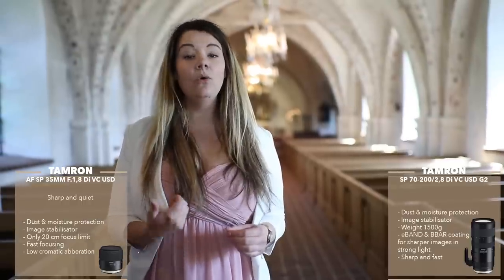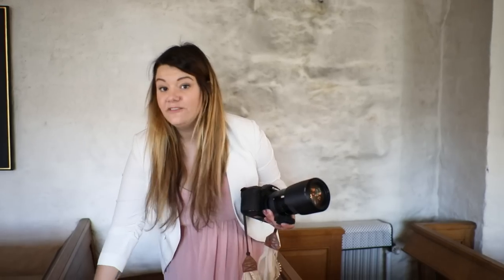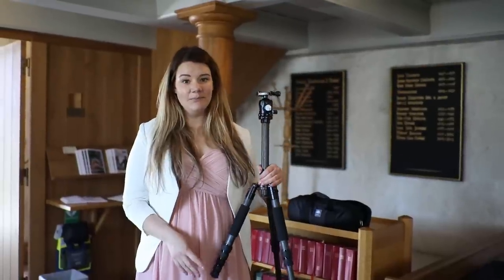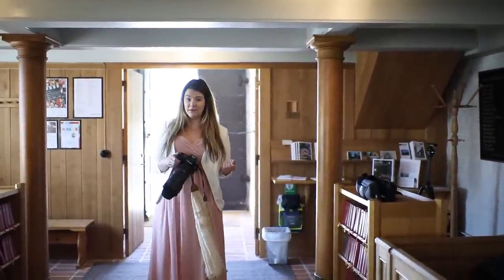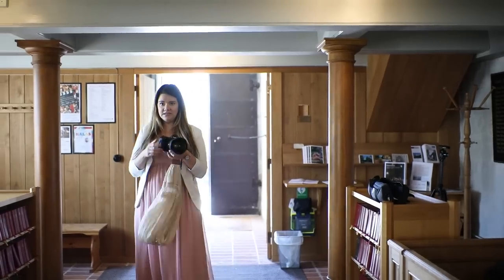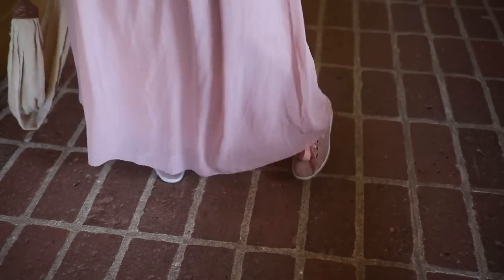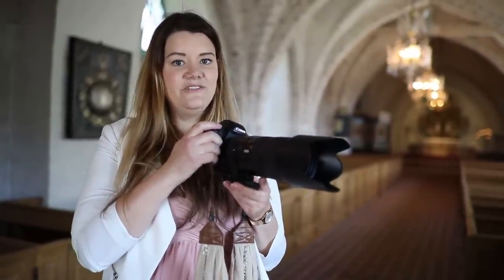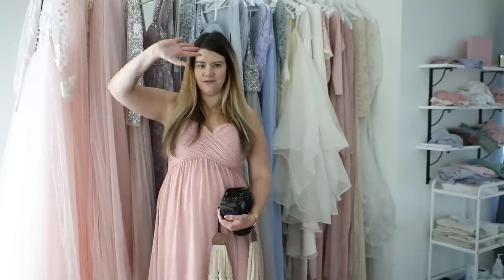Wedding special - ceremony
This video is in collaboration with Focus Nordic. All opinions are our own, as always. We only show you products we genuinely love. Thank you to Focus Nordic, who makes this channel possible!

Products I when photographing the ceremony:

Tamron SP 85/1,8 Di VC USD
Tamron AF SP 70-200/2,8 Di VC USD G2
Tamron AF SP 35/1,8 Di VC USD

Bag I'm using in this episode: LowePro Pro Runner RL X450 AW II

Next up is me trying the Tamron AF SP 90/2,8 Di VC USD Macro II :-)

See you soon again!

- Get to know us:
- ELIN -